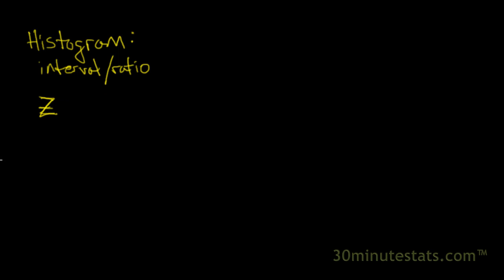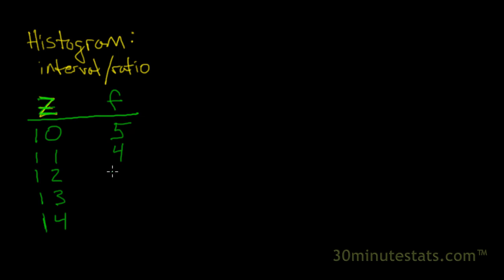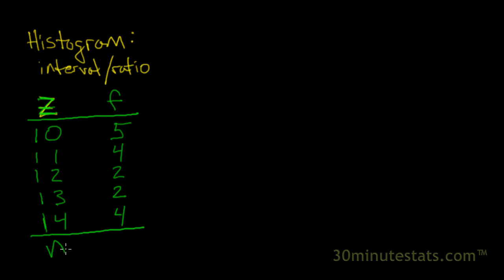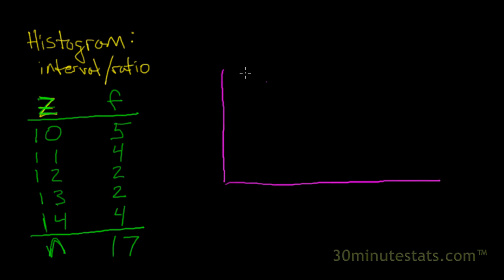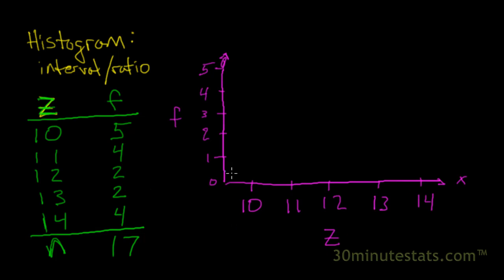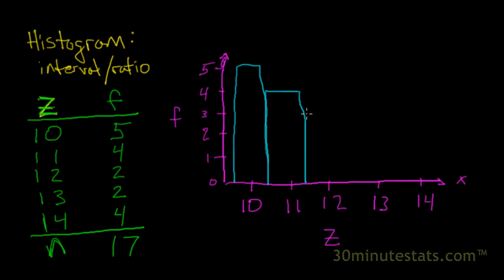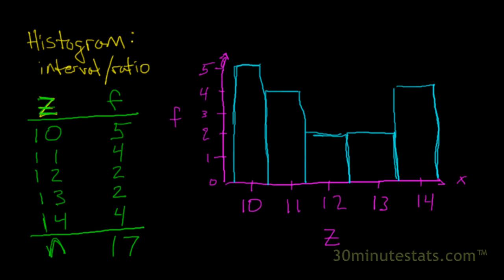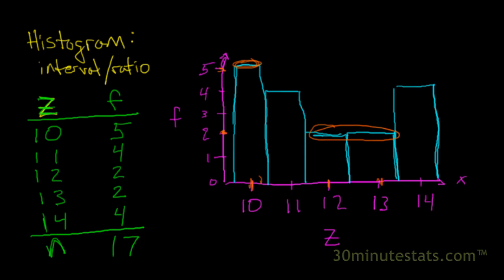Histograms 2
A second tutorial showing how to construct a histogram from a frequency distribution